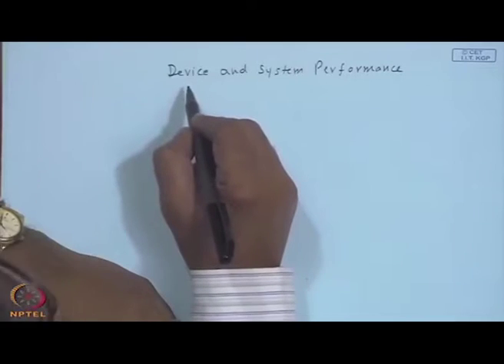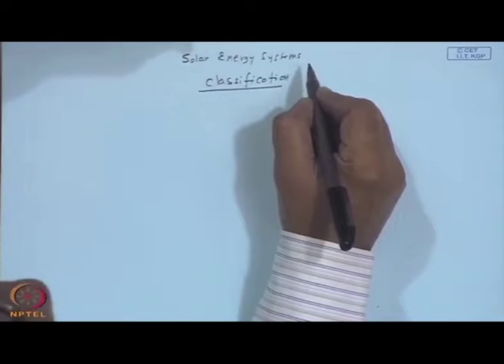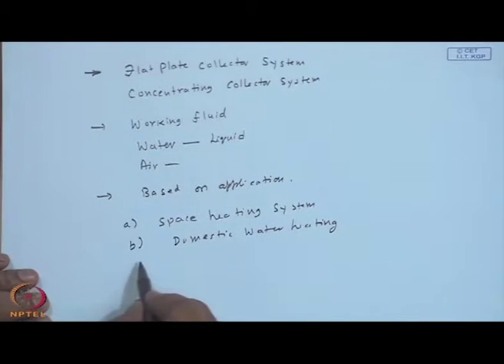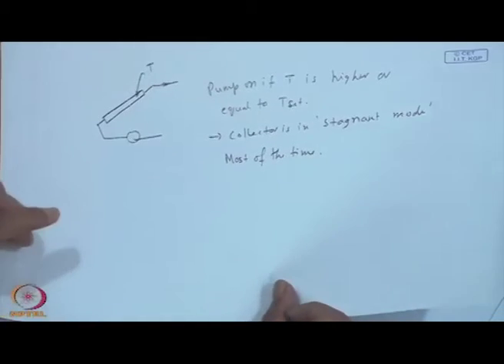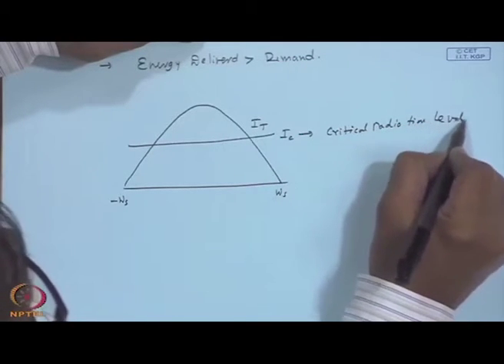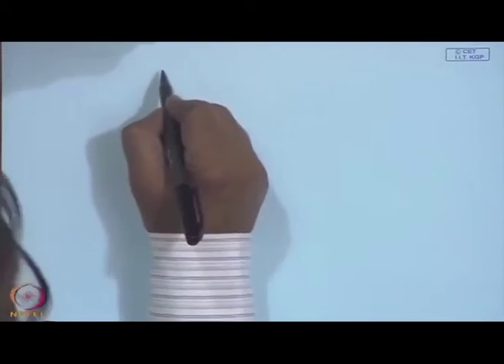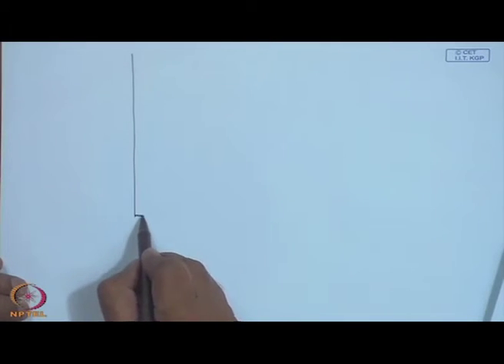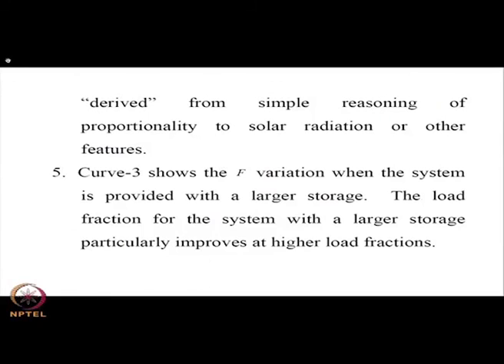Device and System Performance